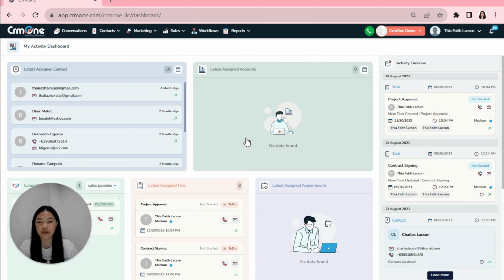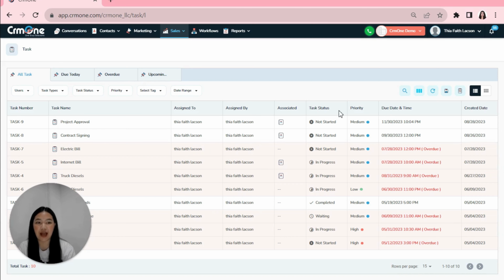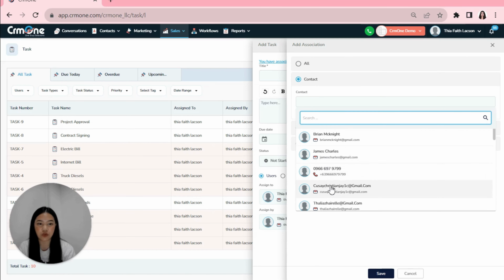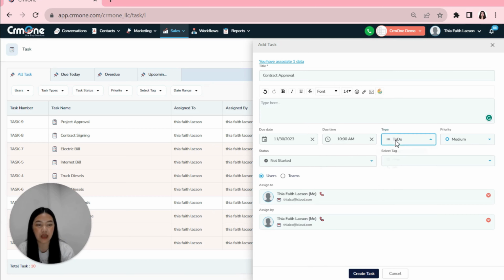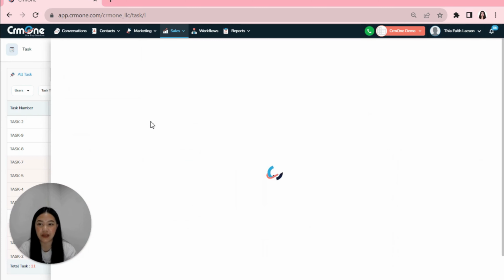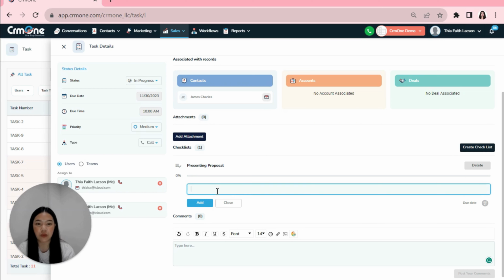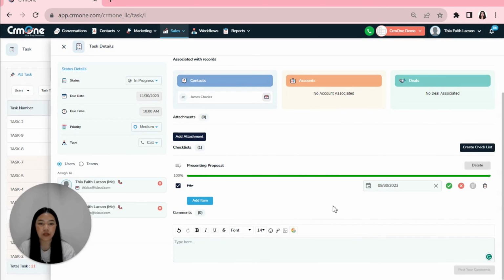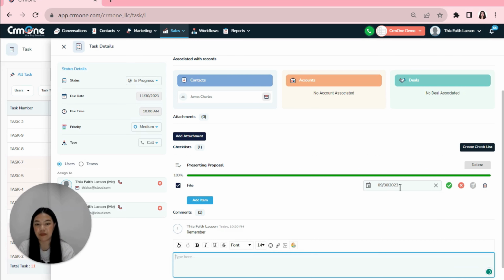CrmOne | Tasks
Tasks are a fundamental feature that helps users manage and track their interactions and activities related to customers, prospects, and leads. Tasks are essentially to-do items or action items associated with specific contacts, accounts, opportunities, or cases within CrmOne System.